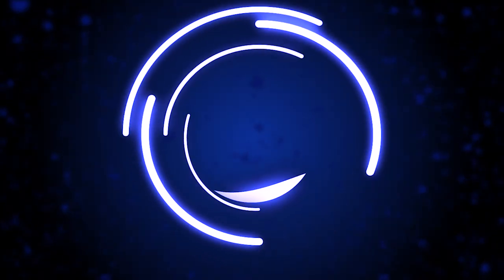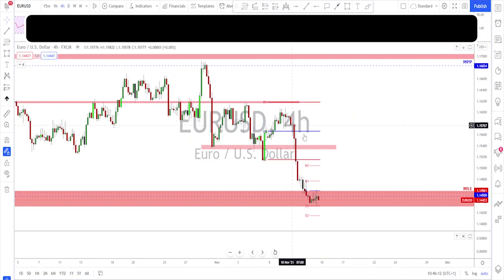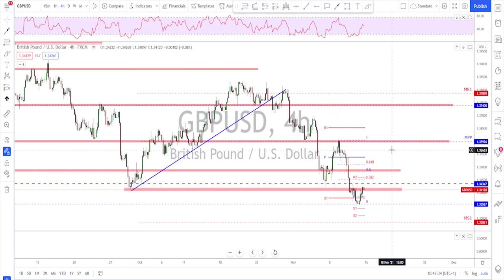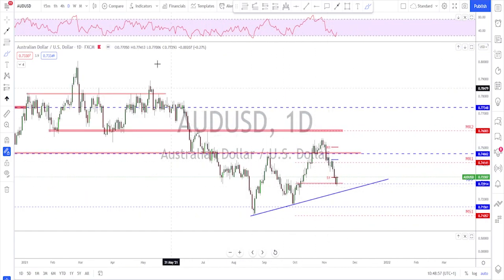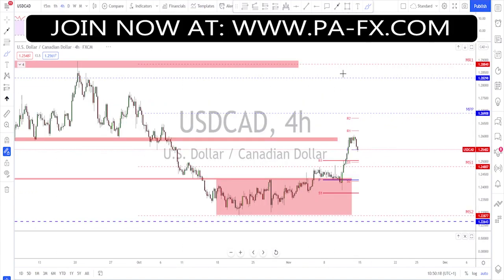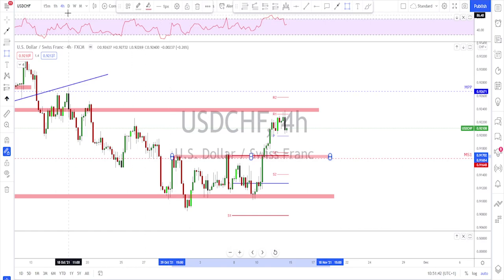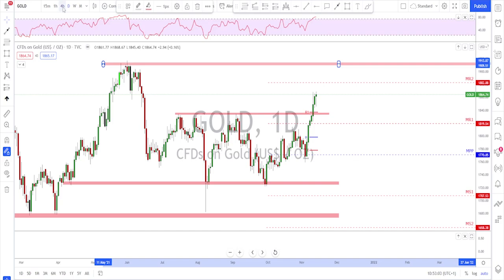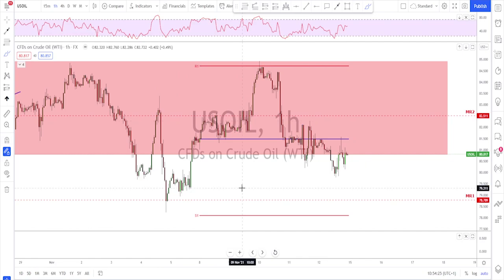Forex Weekly Analysis